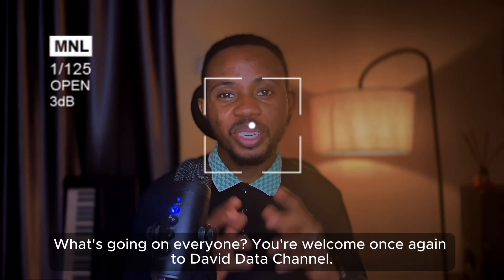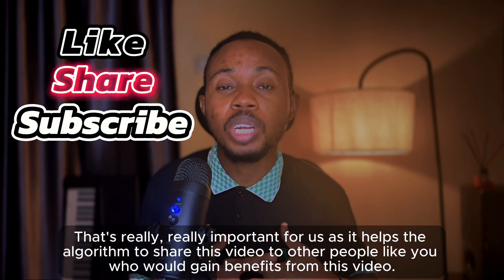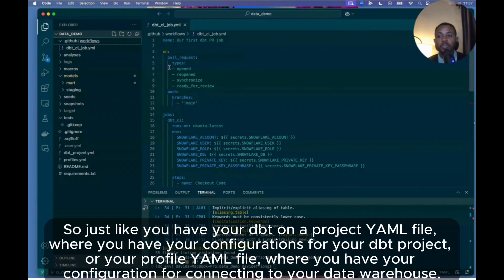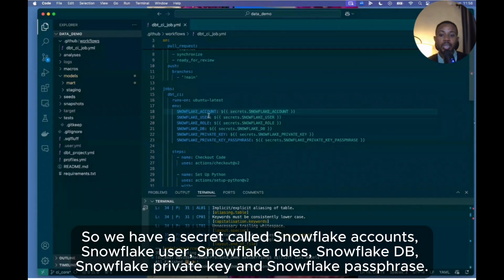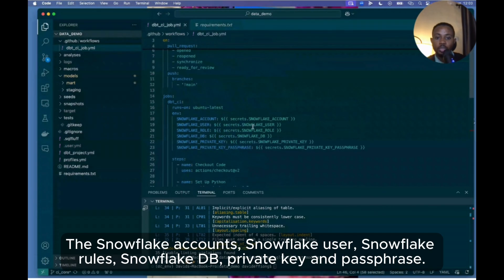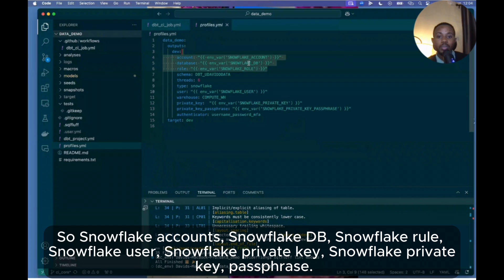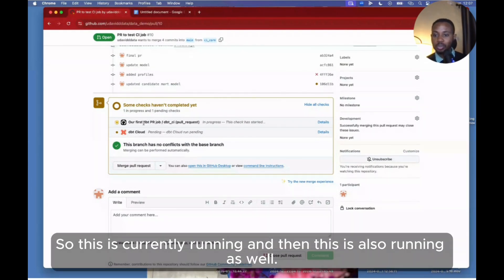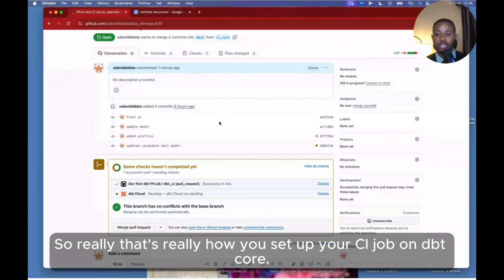Set Up CI Pipeline for dbt Core Projects Using GitHub Actions - Step by Step Tutorial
Learn how to set up a continuous integration (CI) pipeline for your dbt Core projects using GitHub Actions! This step-by-step tutorial will show you how to:

✨ Build your first CI pipeline in dbt Core
✨ Automate model building and testing
✨ Set up SQL linting
✨ Configure Snowflake authentication using key pairs

Perfect for:
- dbt Core users new to CI/CD
- Data engineers wanting to automate quality checks
- Anyone looking to prevent bad data from reaching production

In this tutorial, we'll create a complete CI workflow that automatically tests your code before it goes to production. No prior CI experience needed! By the end, you'll have a working pipeline that builds models, runs tests, and performs SQL linting.

🔍 Prerequisites:
- Basic DBT knowledge
- GitHub account
- Snowflake account

⏱ Timestamps:
0:00 - Introduction
1:19 - Understanding Continuous Integration
2:02 - Project Structure Walkthrough
2:49 - Workflow Configuration
4:35 - GitHub Secrets Configuration
5:20 - Profiles.yml Setup
6:38 - Creating Pull Request
7:01 - CI Pipeline in Action
8:14 - Final Thoughts & Wrap Up